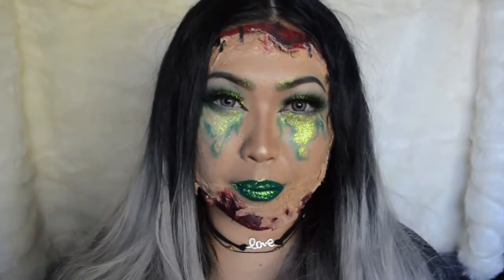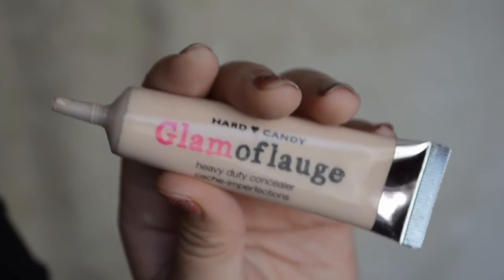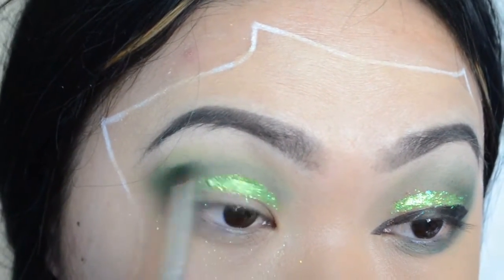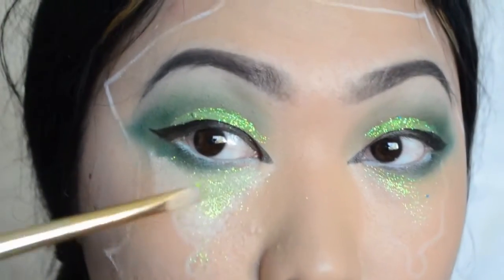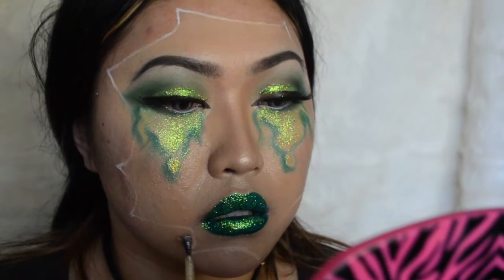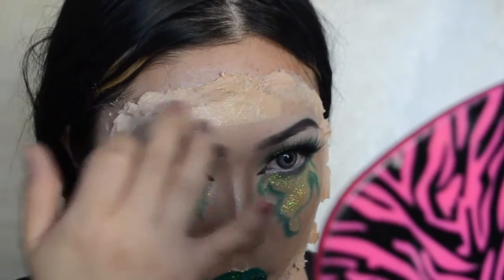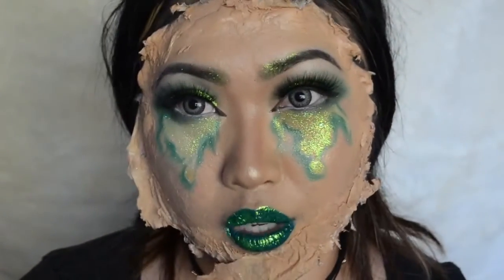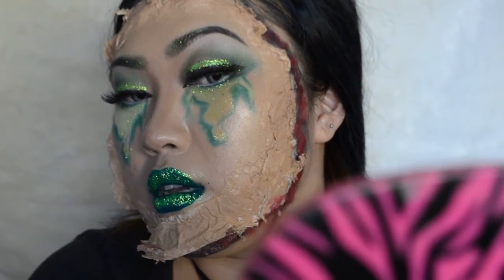Easy halloween look Tinker bell from hell (WARNING viewer discretion advise)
Beauty blender:

 OR
elf brow palette:

camouflage concealer:

double eyelid tape:

relvon eyelash glue:
eyeshadow palette was limited edition so you can also purchase another palette from ELF cosmetics:

eyelashes are vagas nay grand glamour:

Jenny 540 brush is limited edition so you can use any small concealer or lip brush to apply the glitters on your lids: